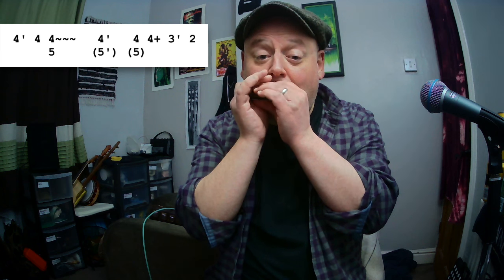(064) Life, Love and Blues Harmonica Licks (Shuffle lick in E)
I'm playing an A harmonica in second position. The backing track is in the key of E.